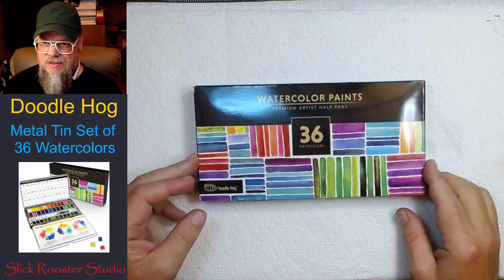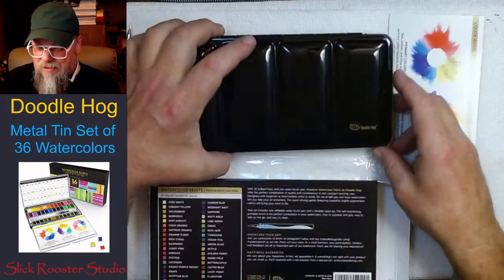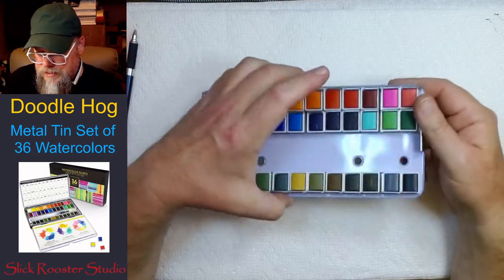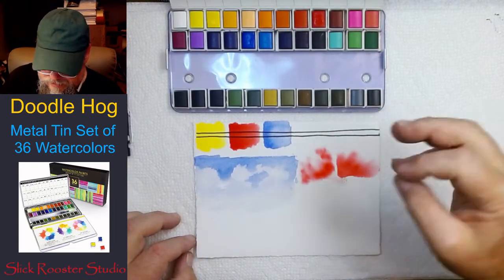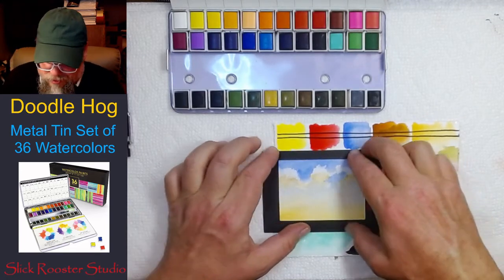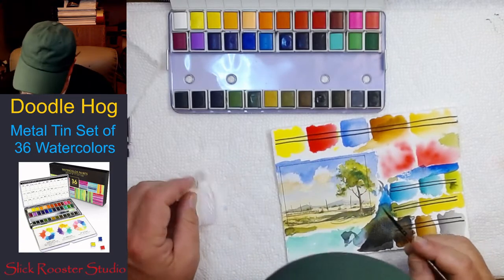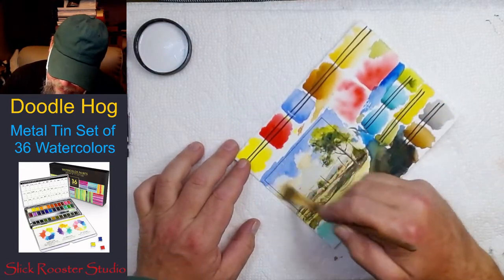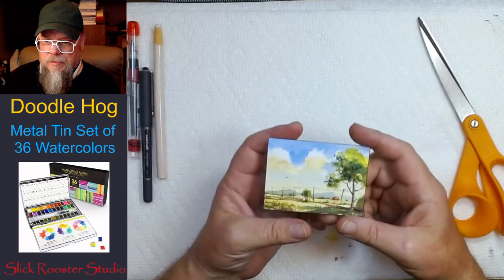Crazy Cheap Deal on Amazon! Doodle Hog Watercolor Review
Amazon suggested this set of 36 watercolors to me after I'd purchased something else, and I took the bait. I'm sure glad I did! This is a great deal on this set for the tin alone.

I was figuring on selling off the paints and just using the tin, but I changed my mind mid-video. Even though the color names are on the ridiculous side, they're pretty good.

Join me as I unbox these watercolors and create an ACEO!

Karl - Slick Rooster Studio